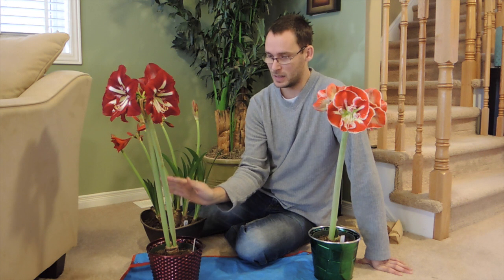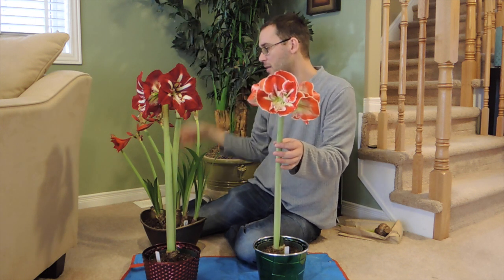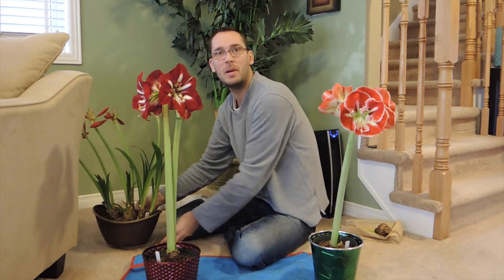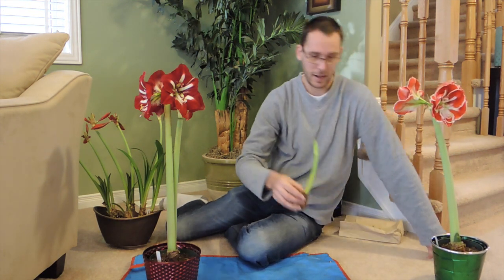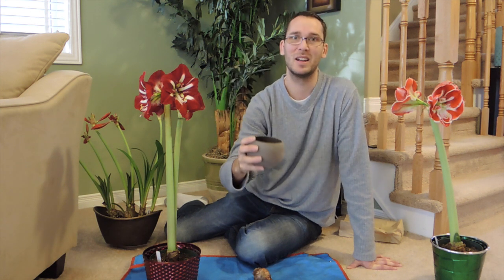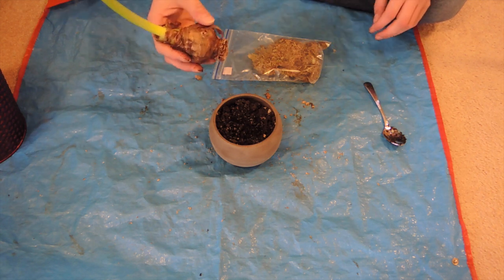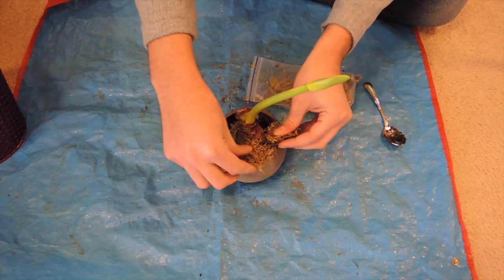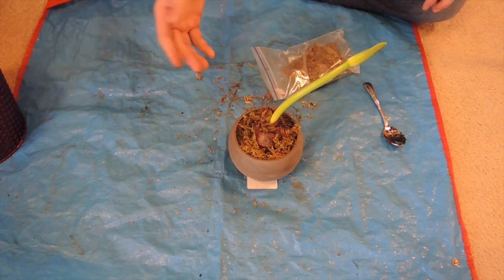Barbados and Samba are Blooming - Amaryllis Update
In this Update we will be looking at the Barbados and Samba Amaryllis.  As well we will be making another decorative planting.